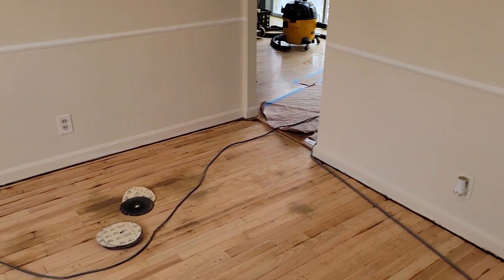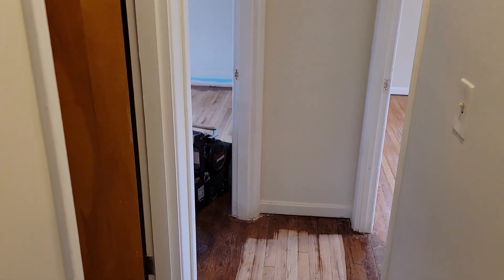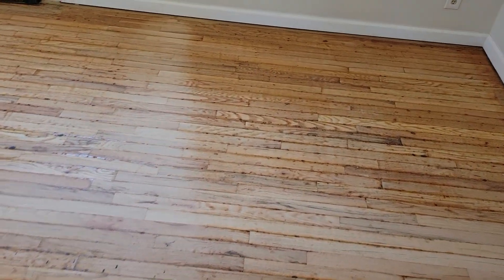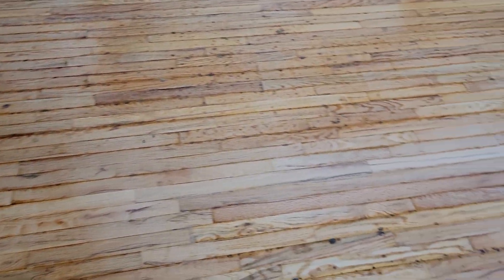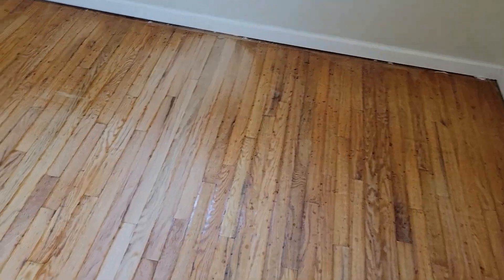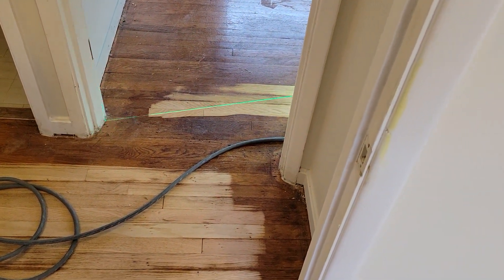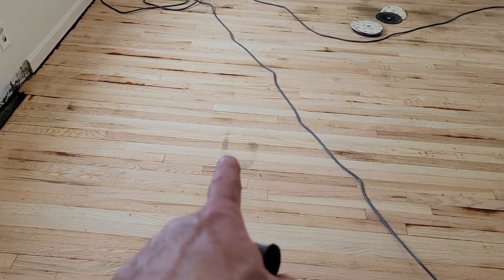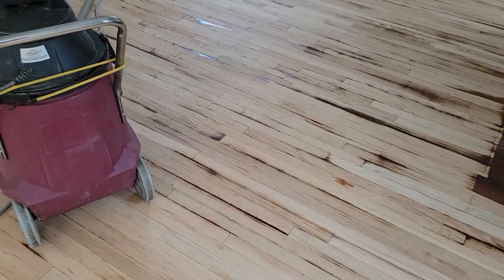Using American Sander Legacy: Day 1!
We are very excited to show you the sander at work and the job it's done so far on this hardwood floor job. Check it out!

About Olmec Reflections Hardwood Refinishing:
Want a whole new look on your wood floors? Maybe they are old or you just want a fresh stain? No matter the case, we’d love to help you change them up! We sand the old finish to bare wood before the restoration process. After that, we prep the area for a brand new stain!

Pulling up an old nasty carpet to find hardwood floors underneath is like finding buried treasure. The 1970s through the 1990s had us installing huge amounts of carpet. We wanted something soft and absorbent. It wasn’t as much about style as it was about comfort. Going into the 2000s put an end to that fad and favored mainly hardwood floors.

When a house didn’t have hardwood, owners would and still lay down engineered wood flooring. Having a nice properly finished hardwood floor can raise the value of your home significantly. Before you rent that sander, a word of warning, refinishing hardwood floors is not a simple task. Messing it up can be so detrimental that you could end up having to replace the wood.